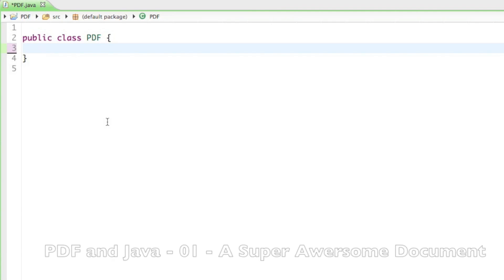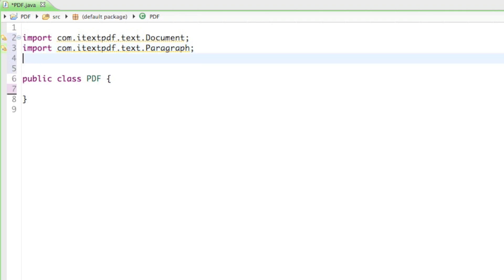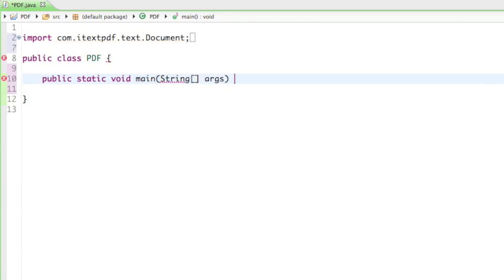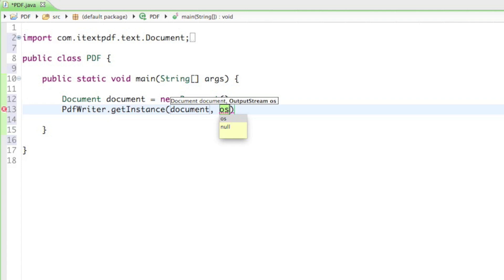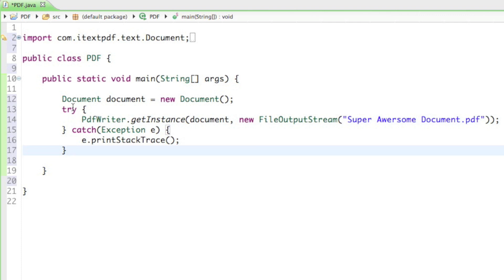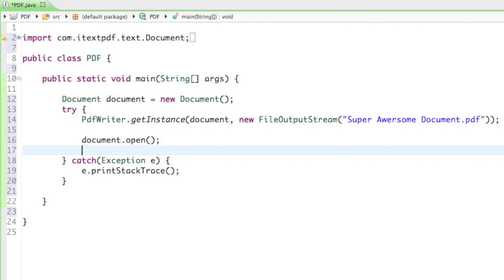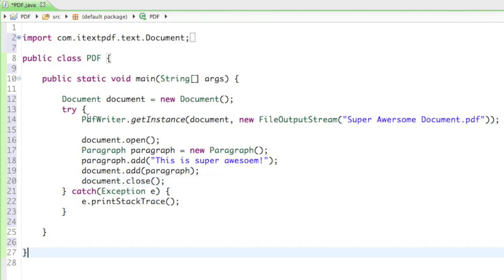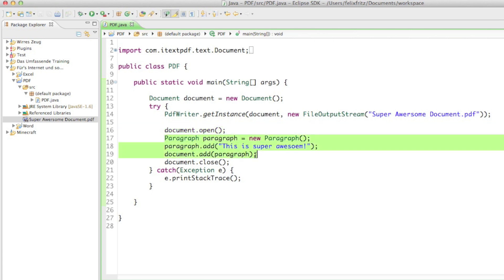PDF with Java - 02 - Awesome Documents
Now that we have the iText library, let's do something with it! Starting with simple text messages.